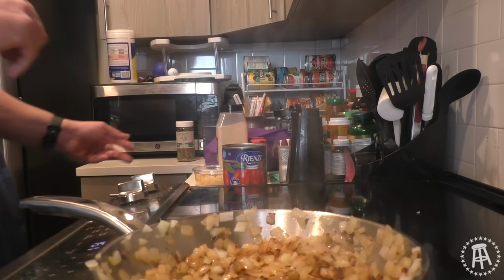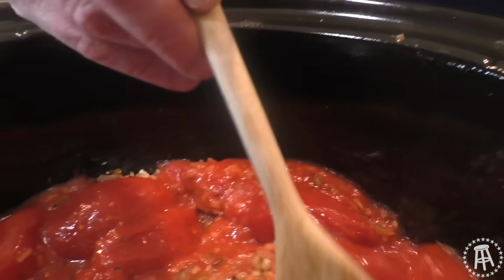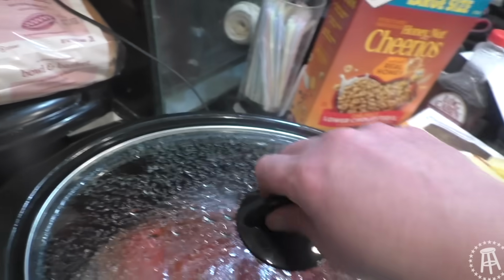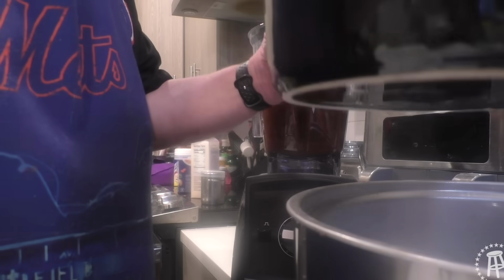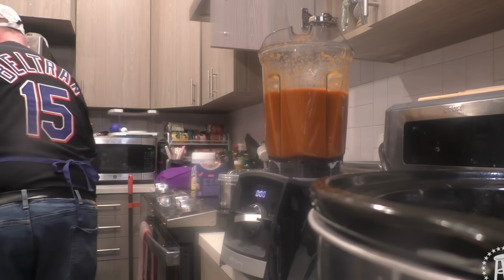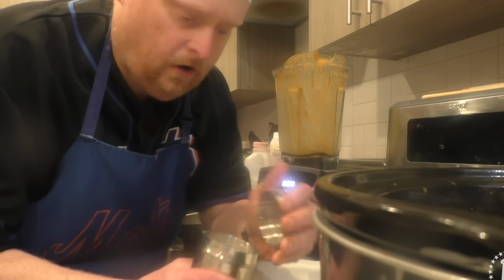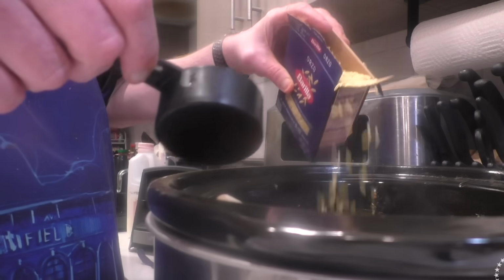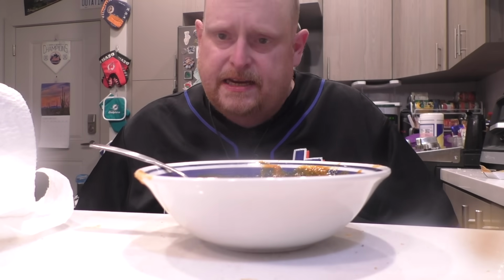Tank Cooks Crockpot Tomato Soup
Ingredients
1 tablespoon extra-virgin olive oil
2 medium yellow onions chopped (about 3 cups)
3 cloves garlic minced (about 1 tablespoon)
1 can whole plum tomatoes (28 ounces) with juices
3 cups reduced-sodium chicken broth or vegetable broth
2 teaspoons kosher salt
1 teaspoon paprika
½ teaspoon ground black pepper
⅓ cup whole wheat orzo
¼ cup half-and-half optional, see recipe notes
Optional for serving: freshly grated Parmesan cheese, chopped fresh basil or parsley

Directions
1. In a large skillet, heat the olive oil over medium low. Add the onions and sauté for 15 minutes, stirring occasionally, until golden brown. Add the garlic and cook for 1 more minute.
2. Lightly coat a 5-quart or larger slow cooker with nonstick spray. Add the sautéed onions and garlic. Top with the tomatoes, chicken broth, salt, paprika, and black pepper, then stir to combine. Cover and cook on low for 5 to 6 hours or high for 2 to 3 hours until the tomatoes are very soft.
3. With an immersion blender, purée the soup until smooth. If you do not have an immersion blender, carefully transfer the soup to a food processor or blender and purée in small batches.
4. Stir in the orzo, then increase the heat to high. Let cook, uncovered, until the orzo is tender, about 20 to 30 minutes, stirring two or three times throughout and checking the orzo for doneness. Stir in the half-and-half, if using. Serve hot, topped with Parmesan and basil or parsley as desired.